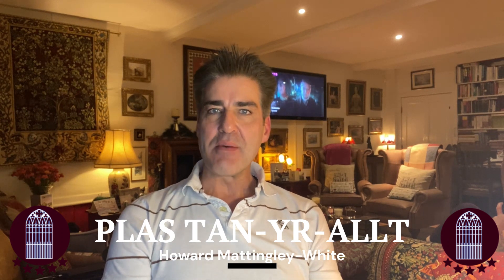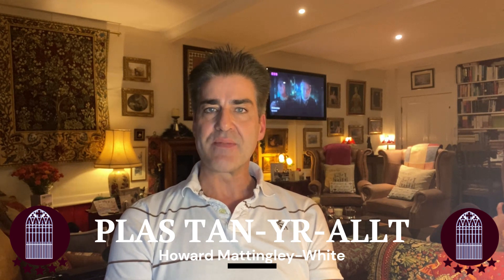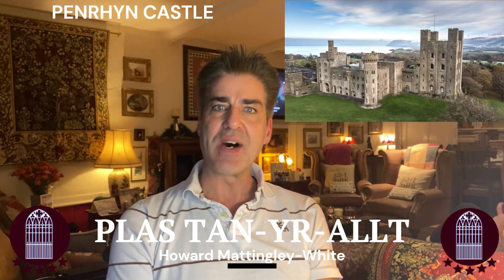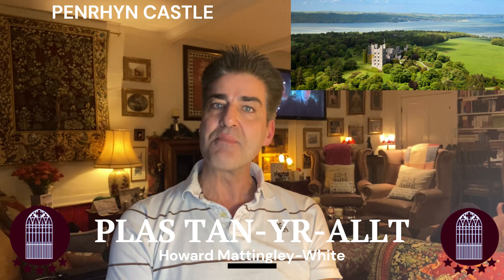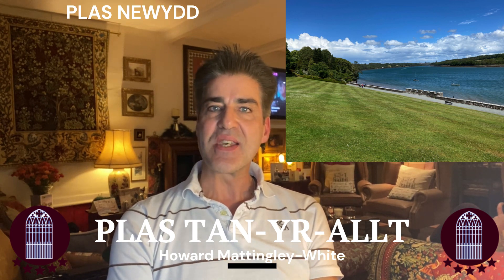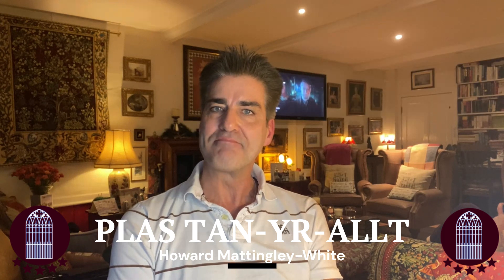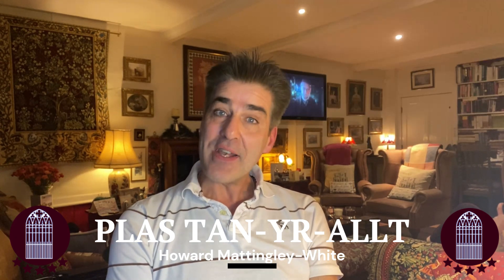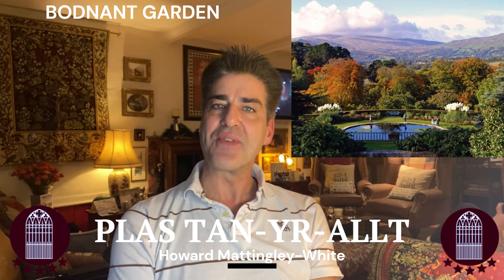👉 Plas Tourist Information - National Trust Properties To Visit In North Wales.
👉PLAS TOURIST INFORMATION 😍😎😍

👉Featuring some of our main National Trust properties to visit here in North Wales.  Join Howard in this short Tourist Information video as he shows you around Penrhyn Castle, Plas Newydd, Plas yn Rhiw and Bodnant Garden ⛰🏞

🎧SOUND UP & PRESS PLAY🎬